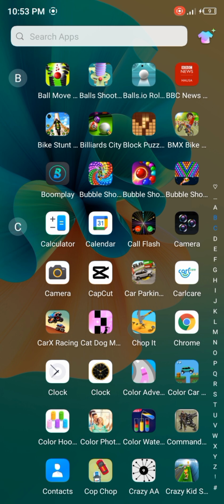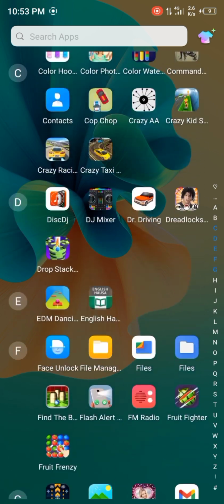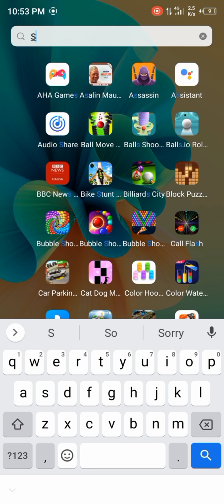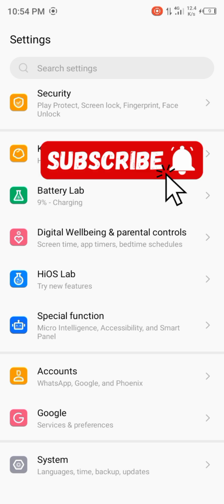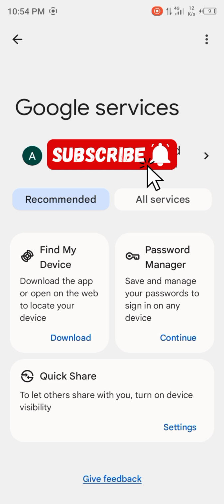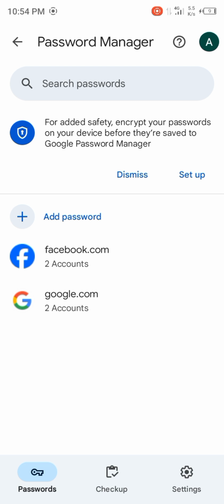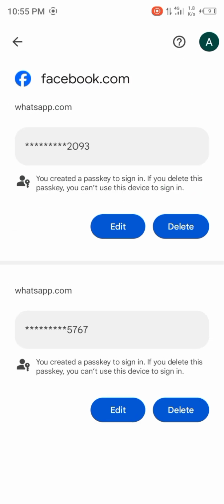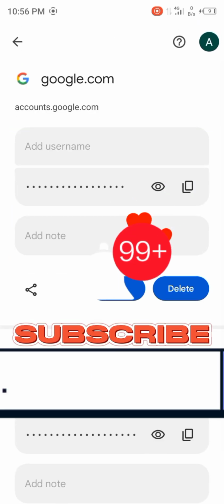How To See Every Password That You Saved In Your Google Accounts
The video "How To See Every Password That You Saved In Your Google Accounts"  is credited for the people to know how to address all their saved passwords in Google account using android phone